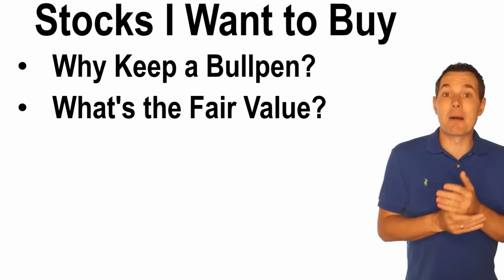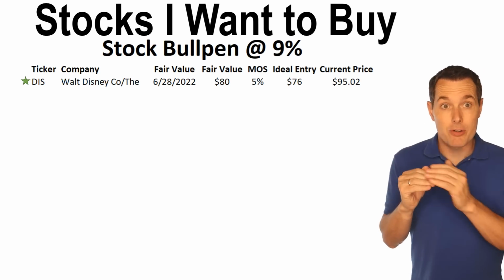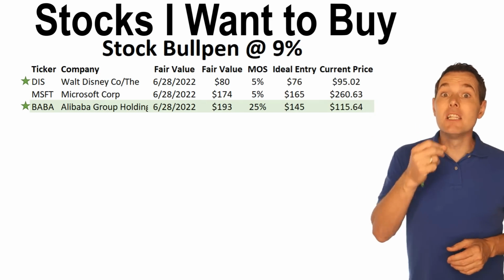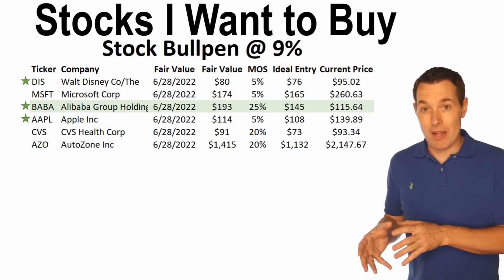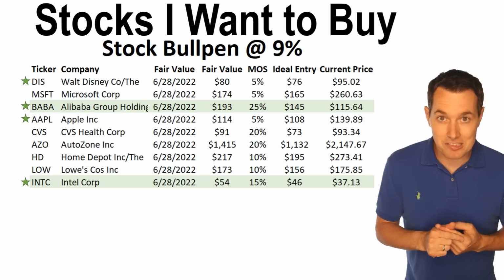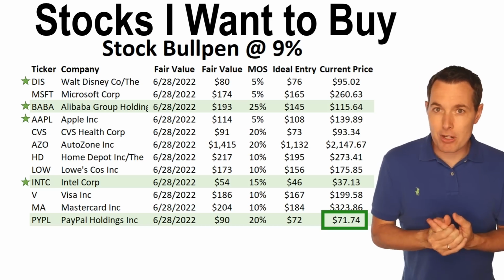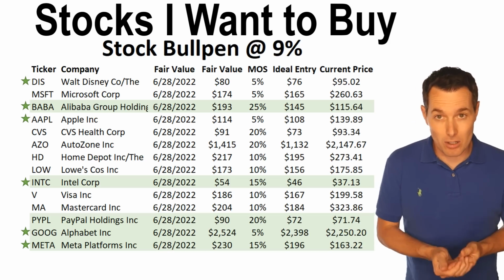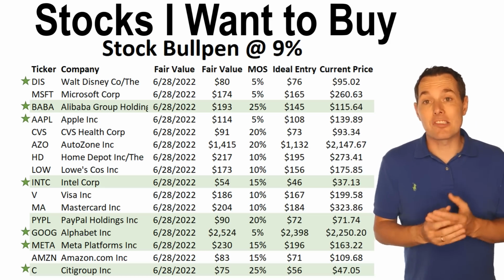Stocks I Want to Buy! - My Bullpen of Stocks to Buy at the Right Price